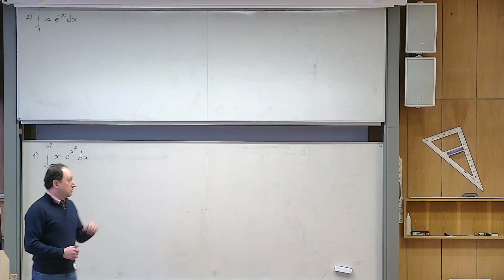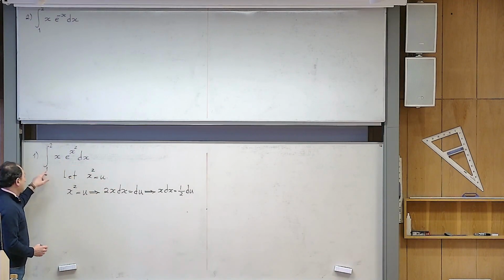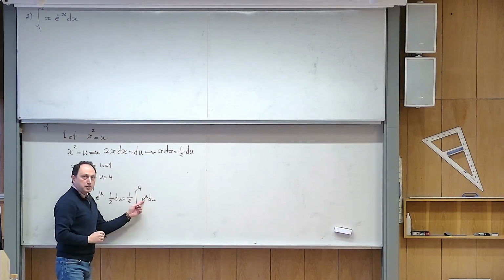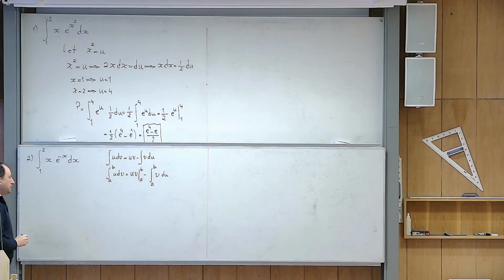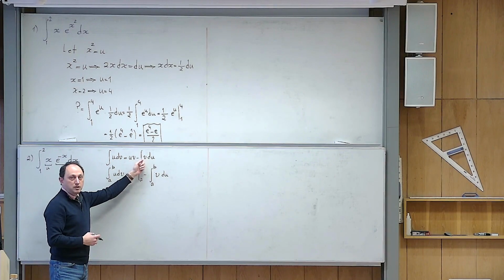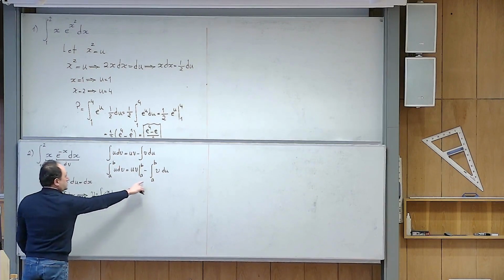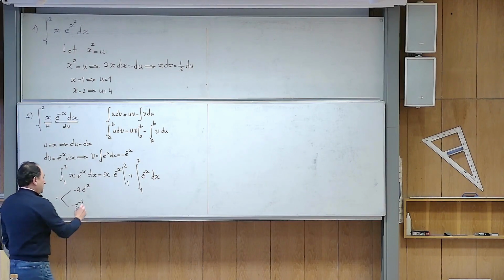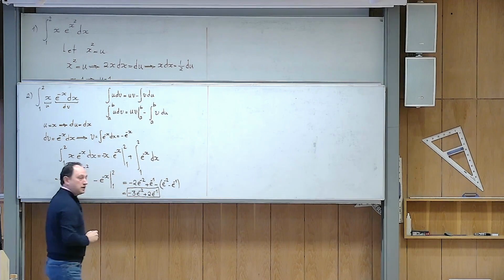2023/01/09, Question 1, One-Variable Calculus (SF1625 & SF1685)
In this video, I solve question 1 in the exam held on 2023/01/09 for the course One-Variable Calculus (SF1625 & SF1685).
0:45 Solution to Part (1)
4:20 Solution to Part (2)